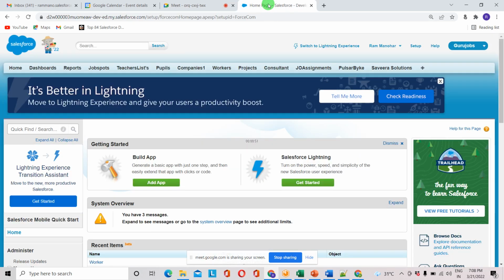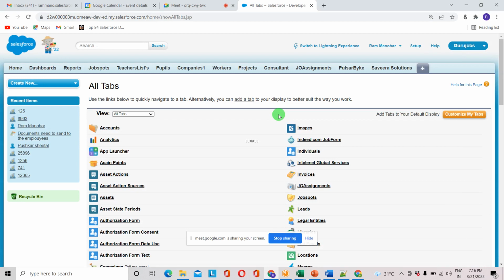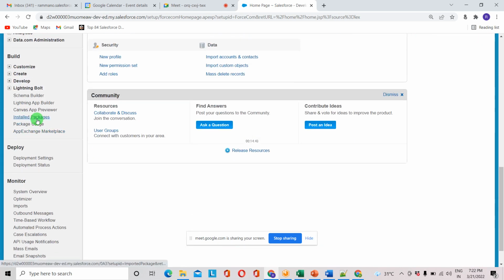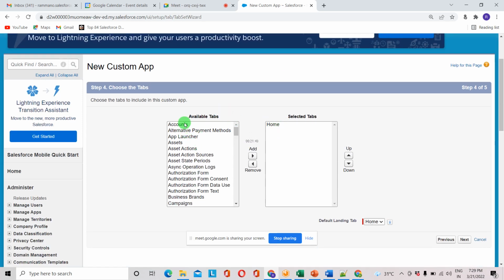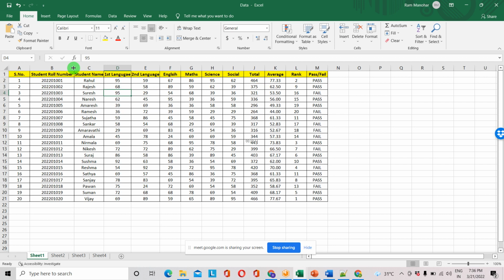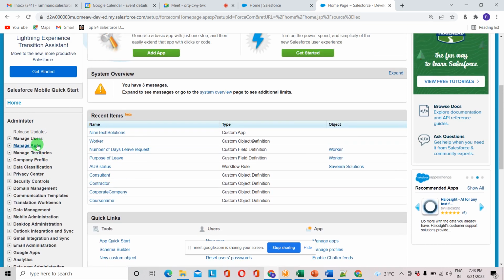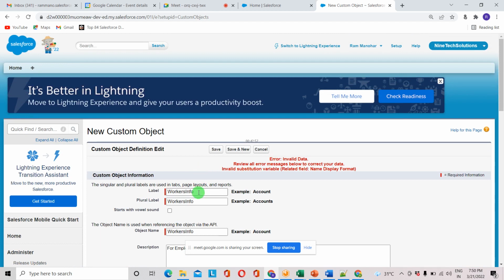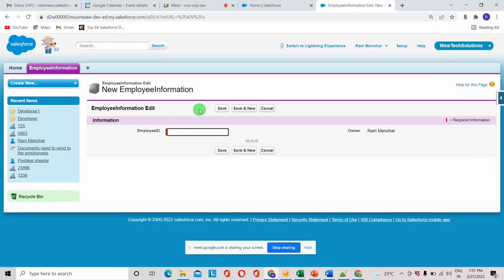Salesforce 1st Class